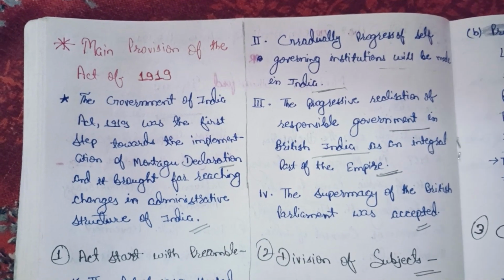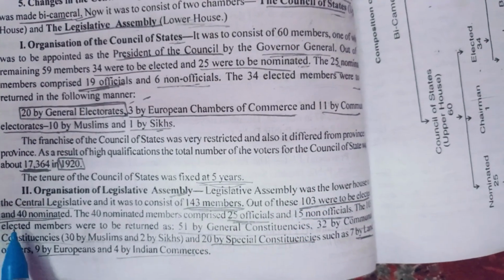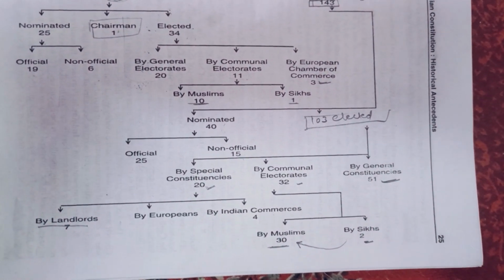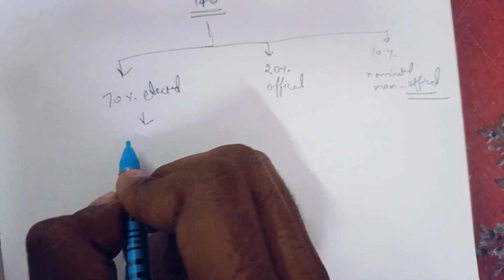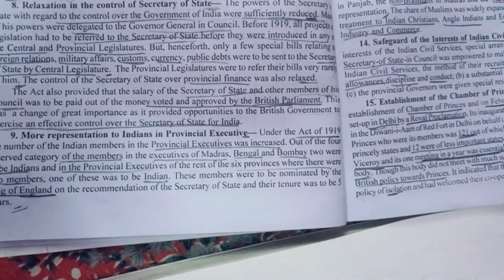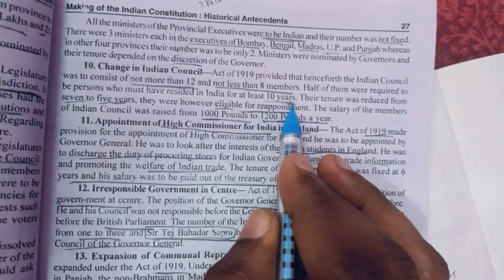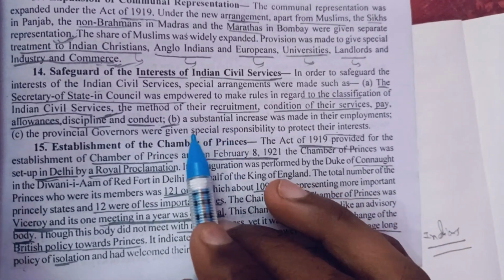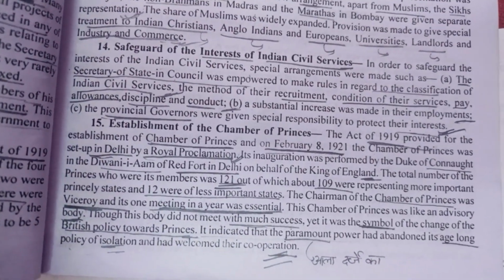🔹 Government of India Act 1919: Key Provisions (Part 2) | Central & Provincial Legislature Explained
📜 Government of India Act 1919 | Key Provisions (Part 2) | Central & Provincial Legislature

In this detailed lecture, we continue our discussion on the Government of India Act 1919, covering key provisions from Point 5 onward:

✅ Changes in the Central Legislature – Structure of the Council of States & Legislative Assembly (with diagram)
✅ Increase in the Power of the Central Legislature
✅ Expansion of Provincial Legislative Councils
✅ Relaxation in the Control of the Secretary of State

This video is essential for UPSC, college students, and history enthusiasts preparing for competitive exams. Watch till the end to understand the impact of these provisions on India's governance.